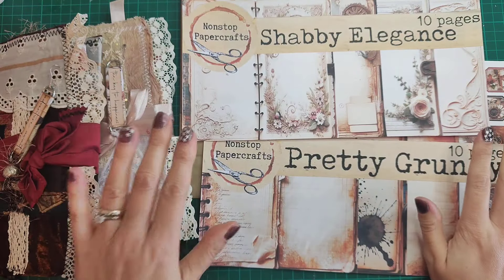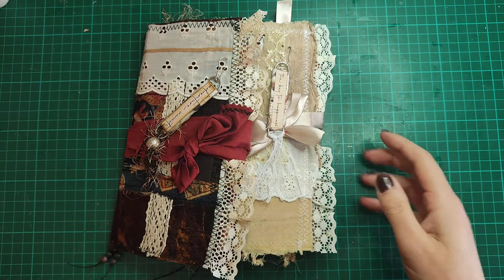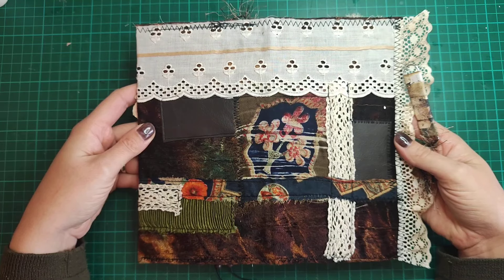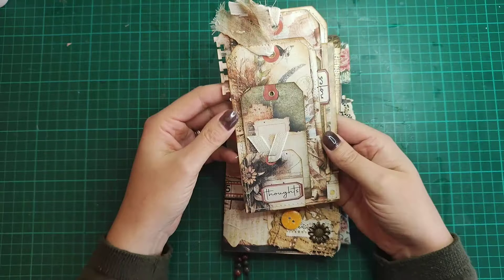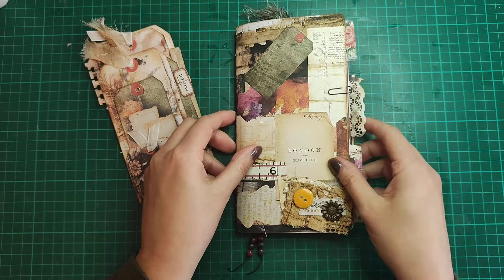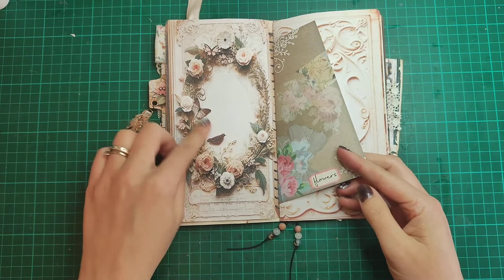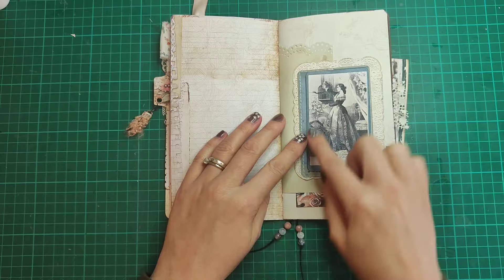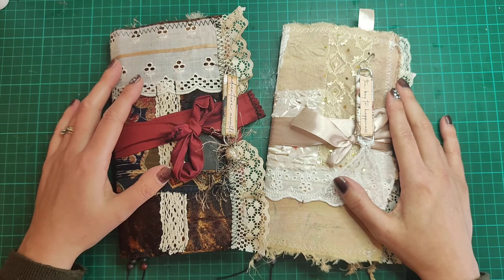TN Size Journals Flip Through, Using my August kits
These are my two TN sized journals using my latest kits: Pretty Grungy and Shabby Elegance.
I had such fun making these, it's a great size to create.

I hope you enjoy this video and don't forget to use the hashtag when posting throughout August (2024) to be entered into the giveaway

Here is the Etsy listing for the Shabby Elegance kit:

Here is the Etsy link for the Pretty Grunge kit